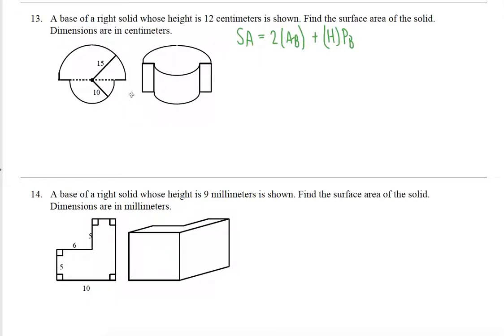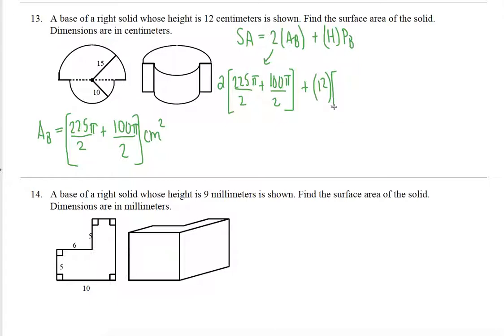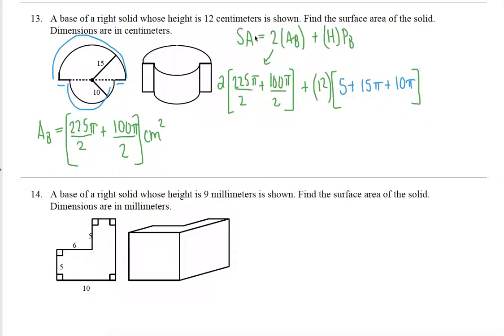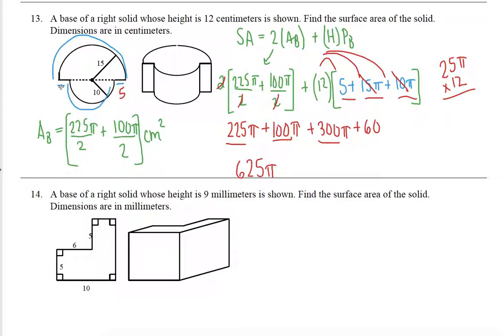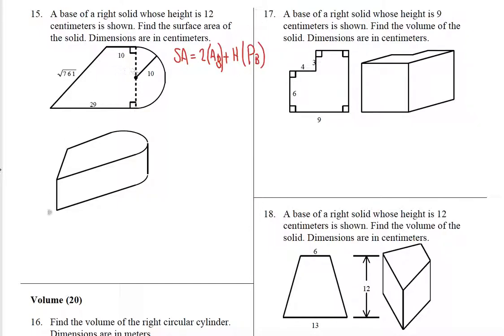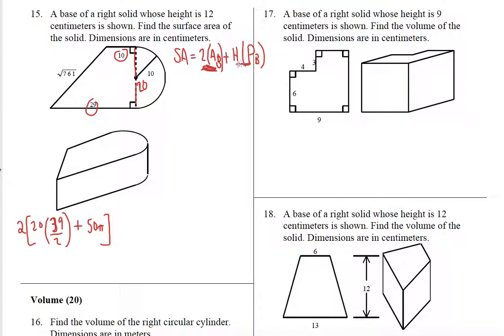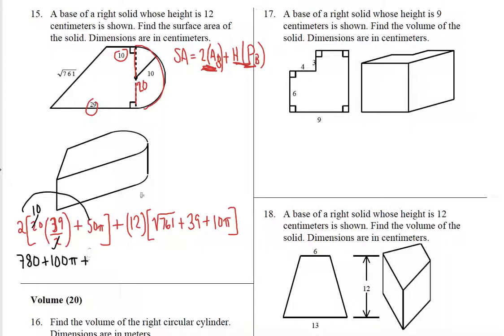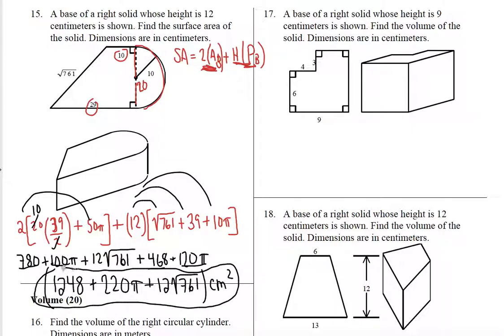Surface area of composite prisms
comp topics, includes radical